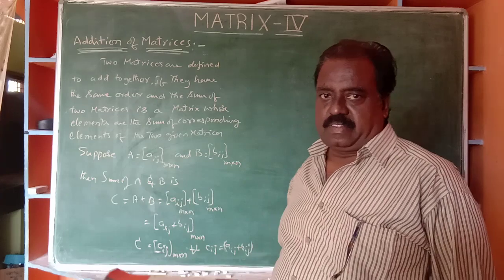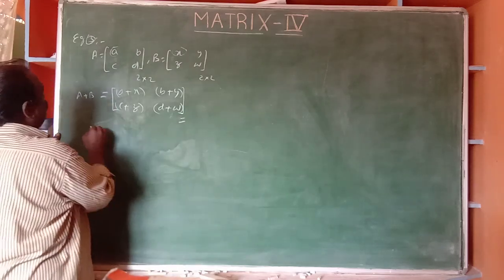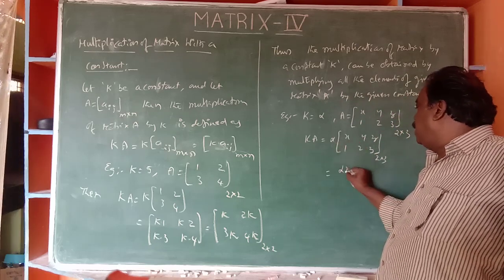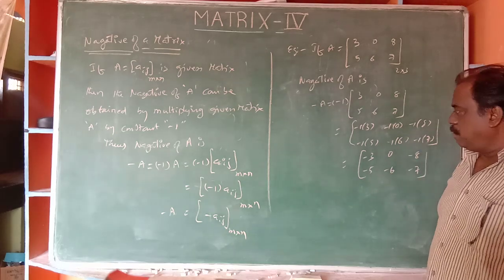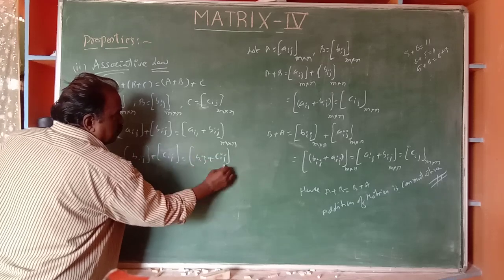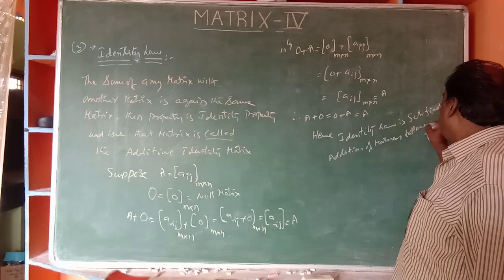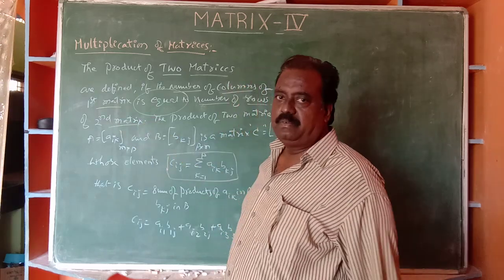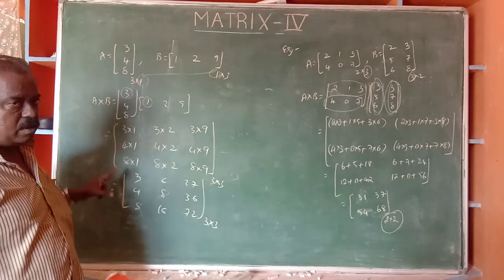KONNUR ARYABHATA SCIENCE PU COLLEGE DHARWAD "MATRICES-4" BY MATHS C.S.